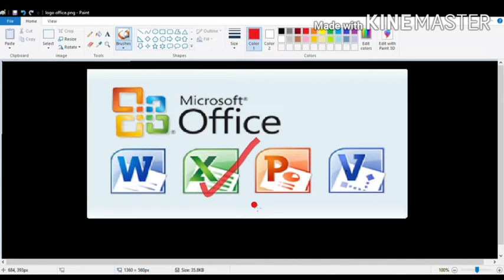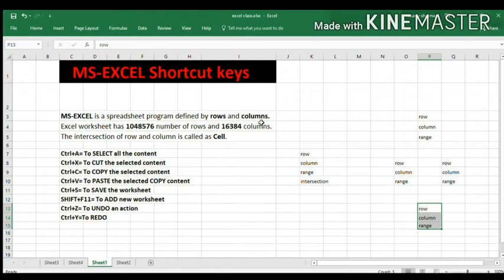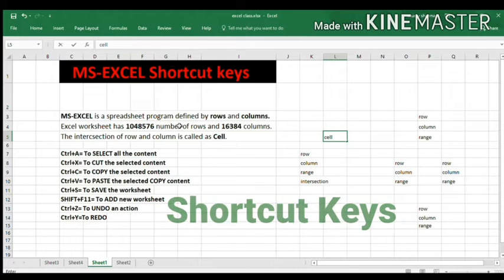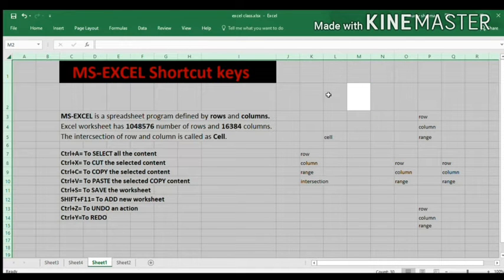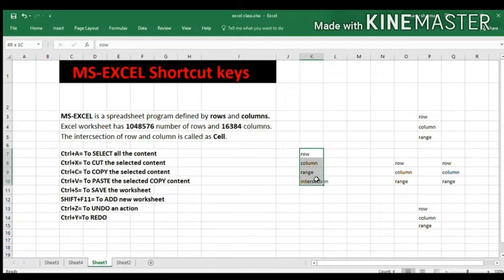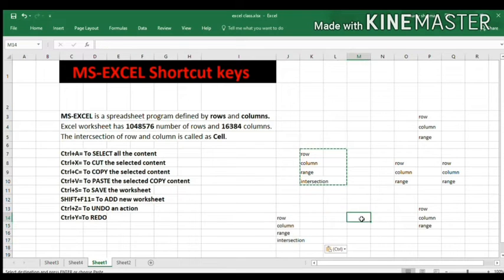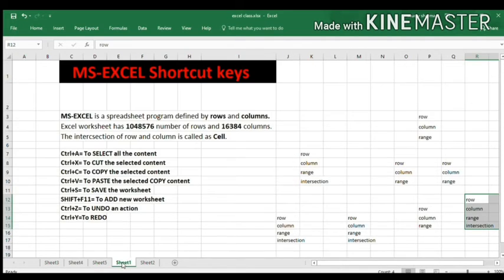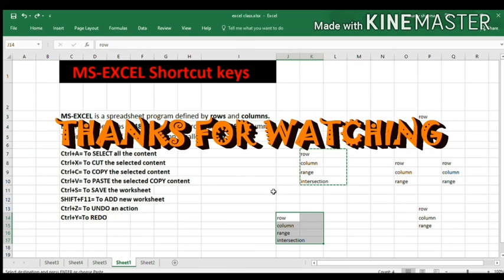MS- Excel Shortcut keys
Subject- Computer(Part- 2)
Created by- Mrs. Vaishali